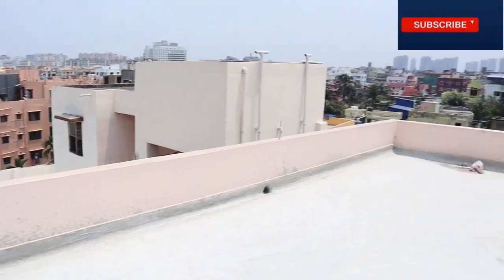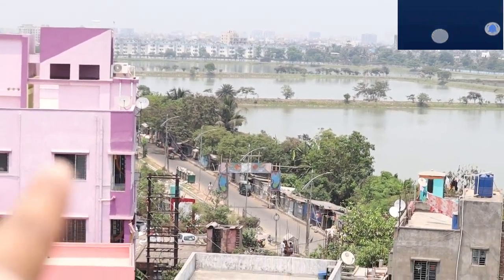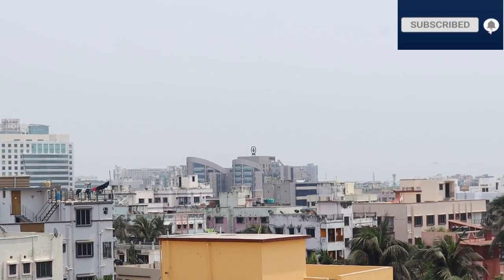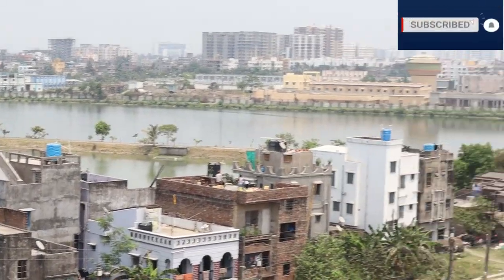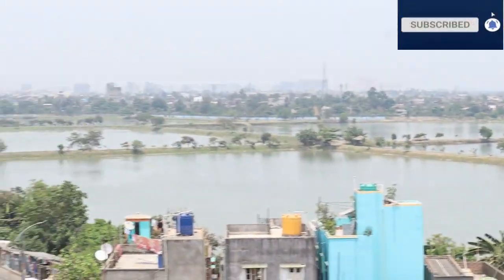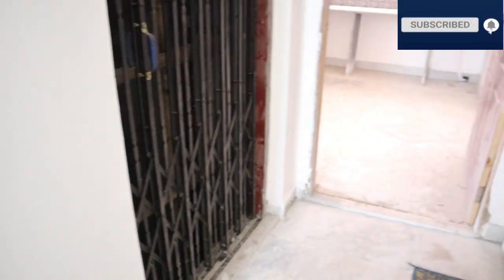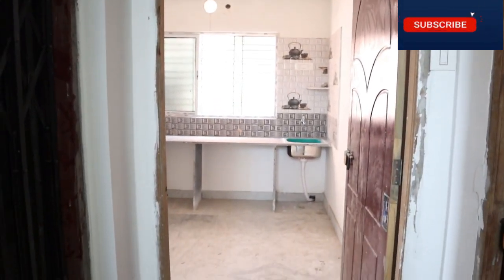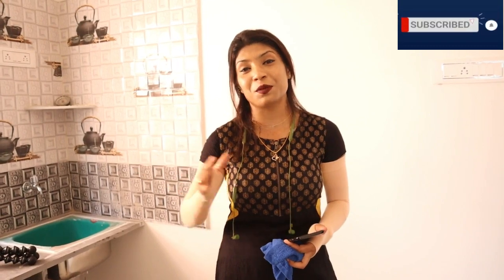2 Bhk Flat For Sale @ Newtown Action Area 1 || Lake View From Bedroom & Balcony || Kolkata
2 Bhk Flat For Sale @ Newtown Action Area 1 || Lake View From Bedroom & Balcony || Kolkata || || 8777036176, 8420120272 || Property #45

"neepa.mondal " on Instagram